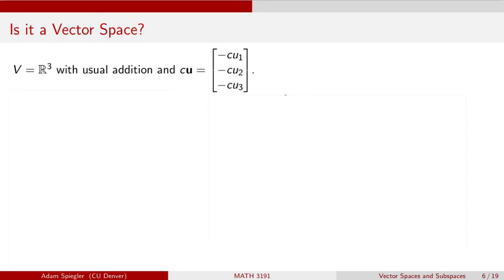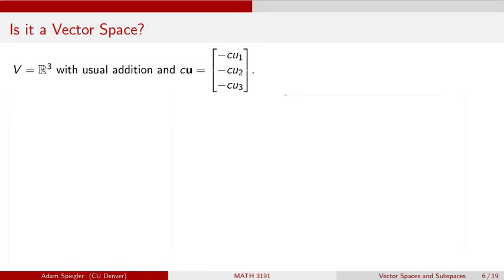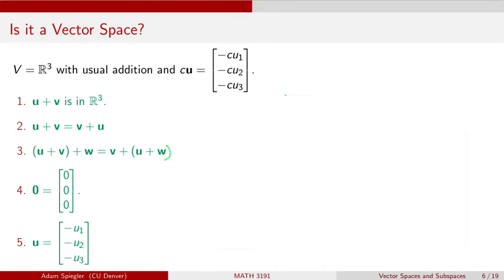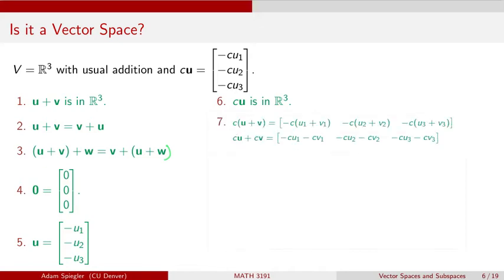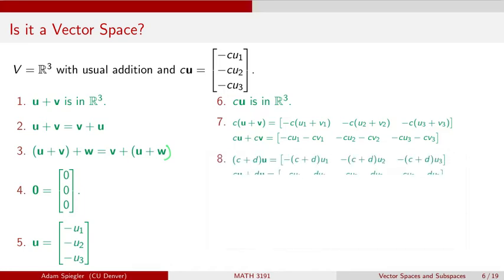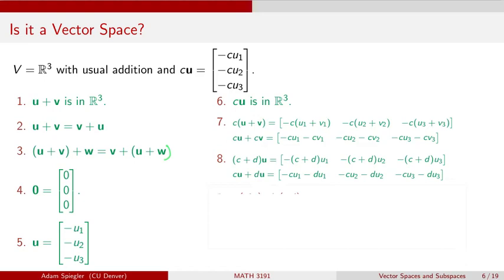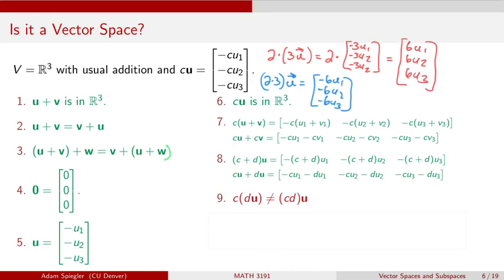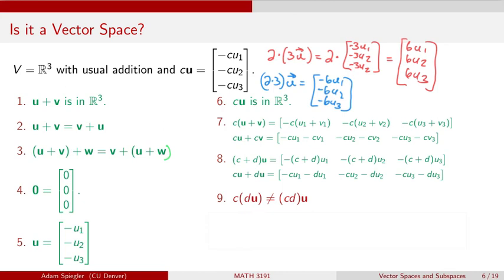MATH 3191: An Alternate Scalar Multiplication on R^3